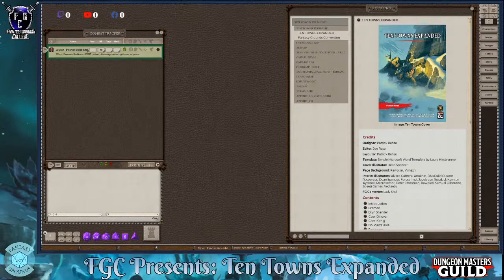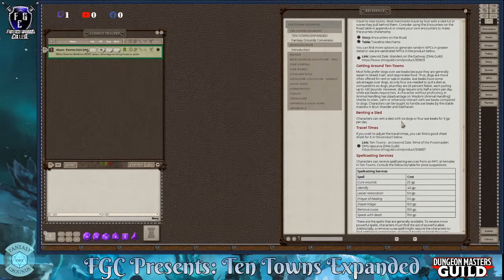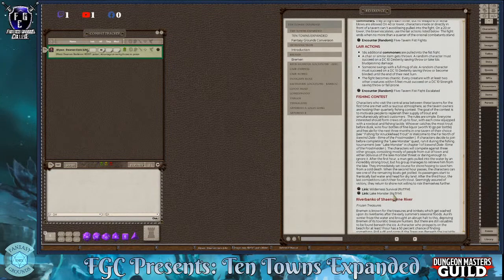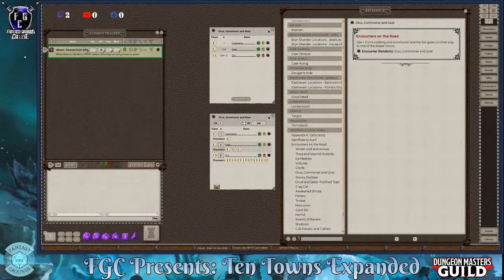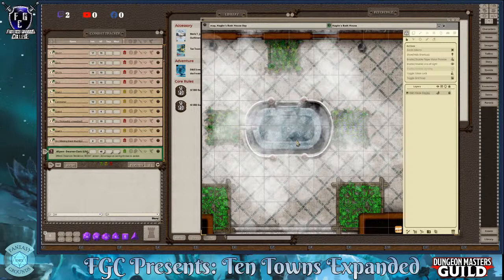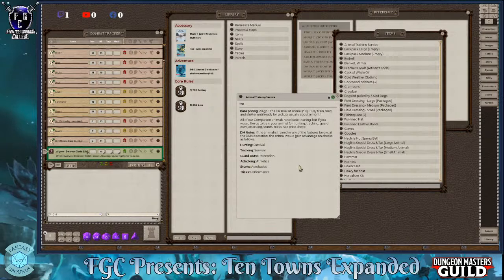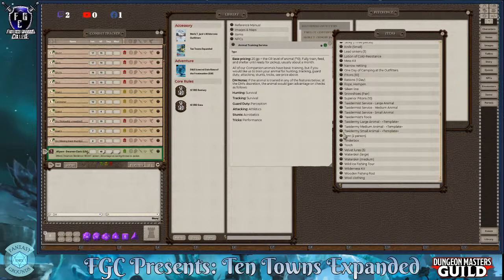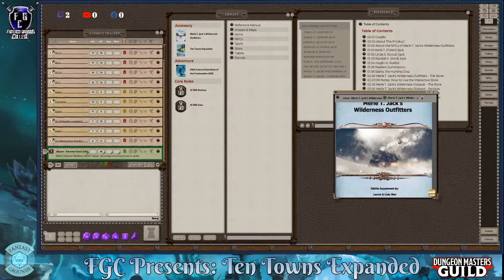FG College Presents: Ten Towns Expanded "Fantasy Grounds Edition for D&D 5e!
Ten Towns Expanded "Fantasy Grounds Edition for D&D 5e!

Hello and well met Fantasy Grounds Unity fans & the FG Community!
Today we will go over the "Ten Towns Expanded" Fantasy Grounds Module that was converted by LadyShel & published by Grim Press.

The rule-set displayed herein is the DnD5e Fantasy Grounds Unity VTT Edition